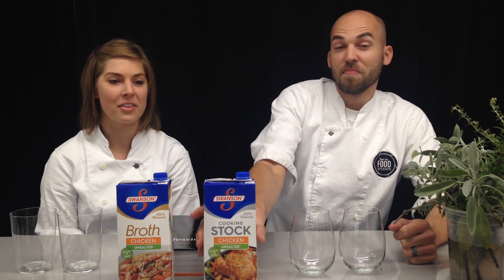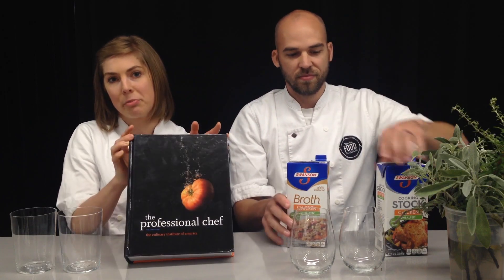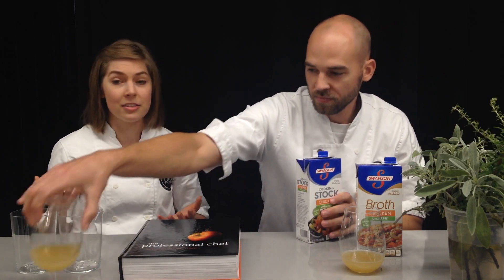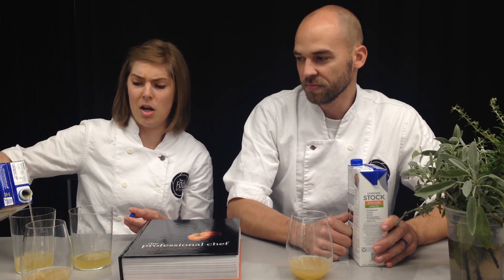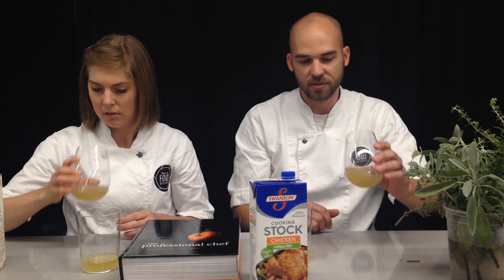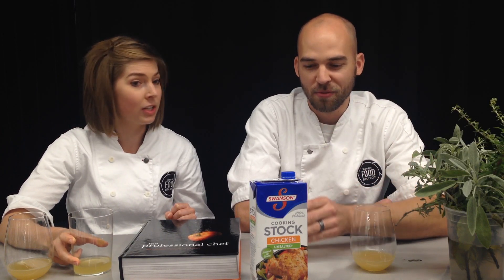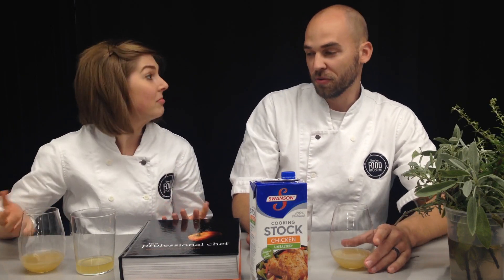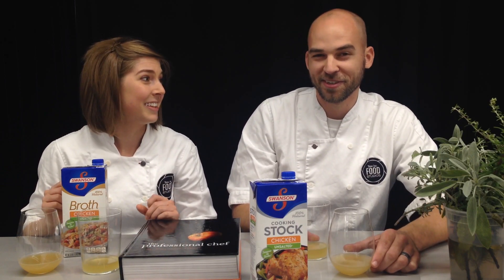What's The Difference Between Chicken Stock and Broth? | Southern Living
Have you ever wondered which of these popular kitchen ingredients is the right one for your recipe? Join Test Kitchen Professionals Julia and Adam as they talk about the difference between chicken stock and chicken broth.